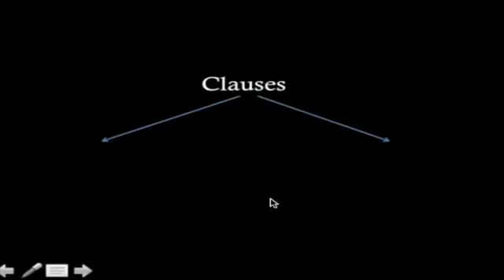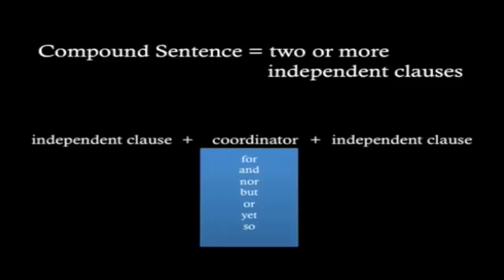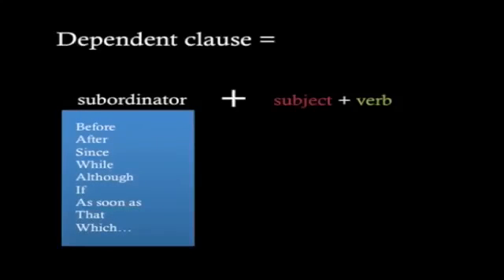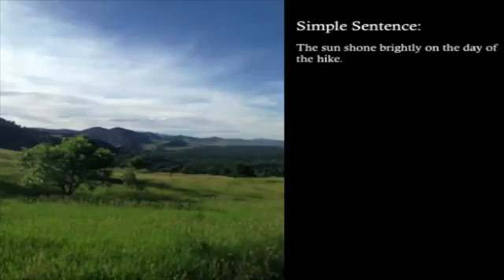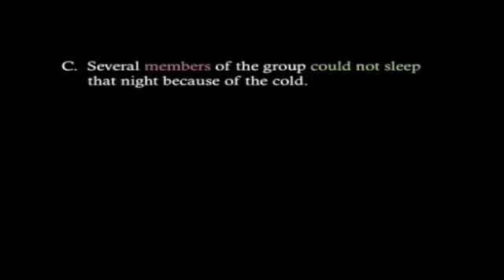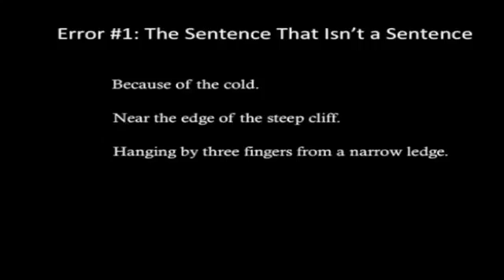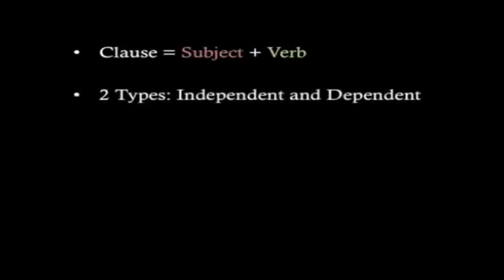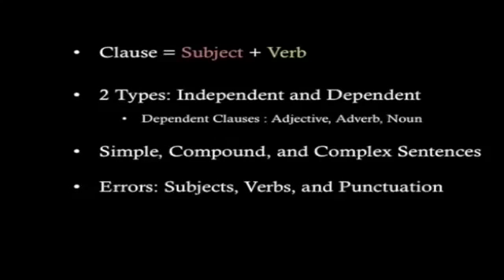Independent vs. Dependent clauses